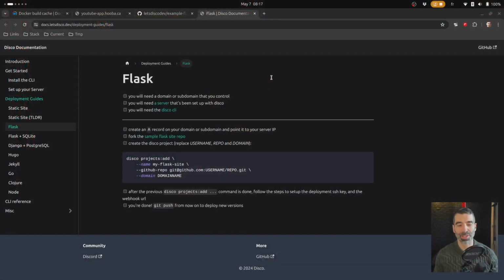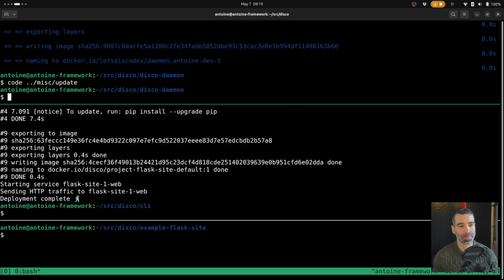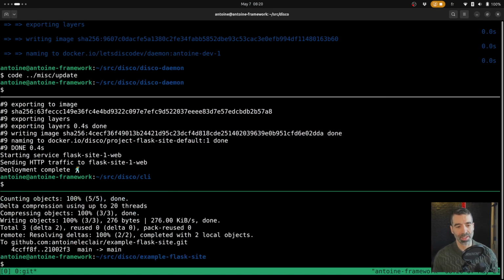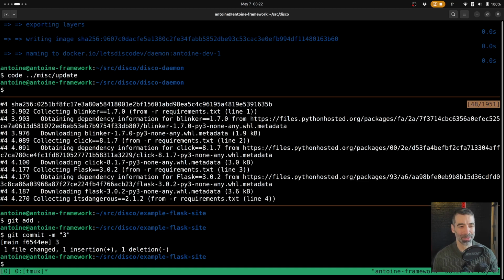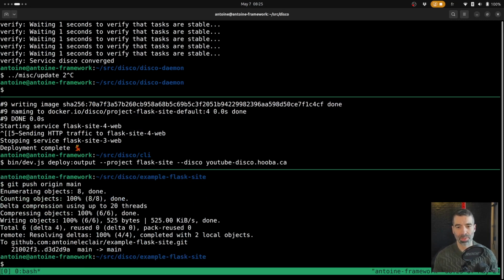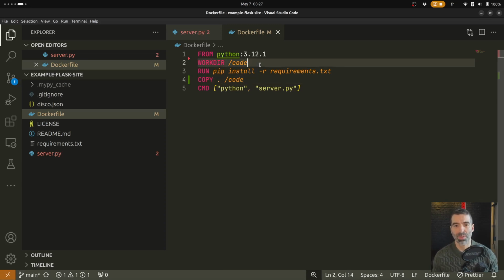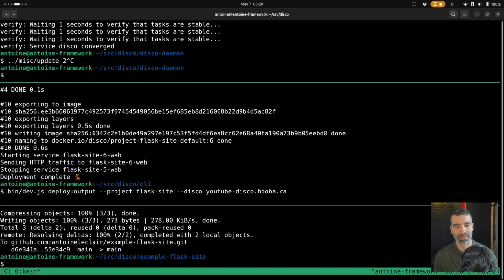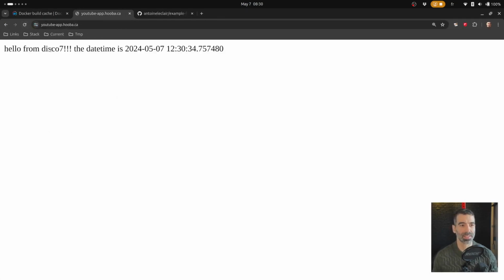Live coding Python and Dockerfile - Making Disco deploy even faster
In this video, I remove the --no-cache flag from the build command in Disco, and make improvement to an example Dockerfile to use the Docker cache properly.